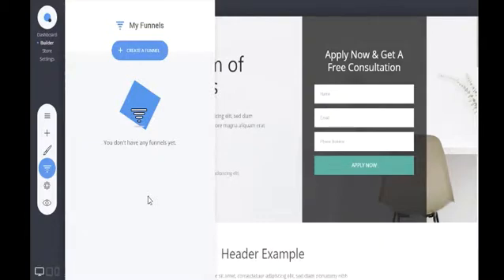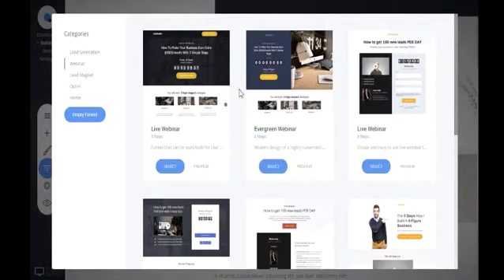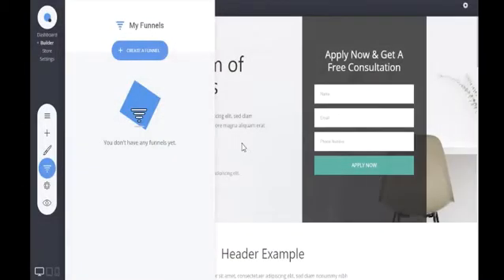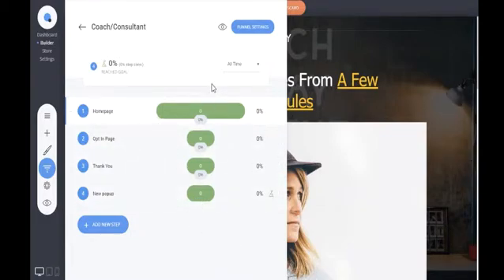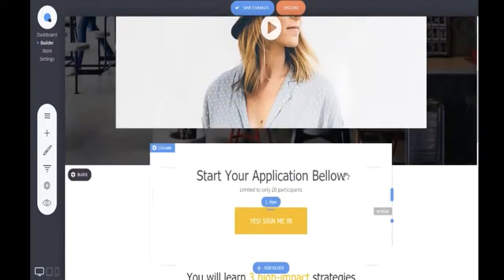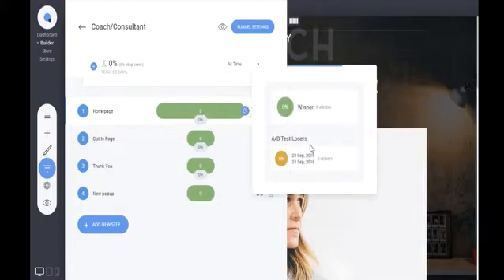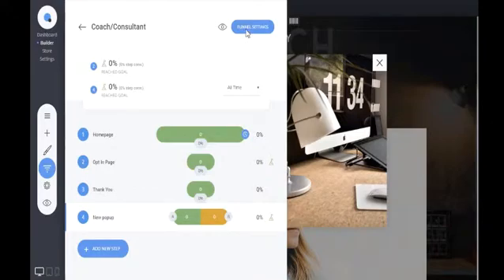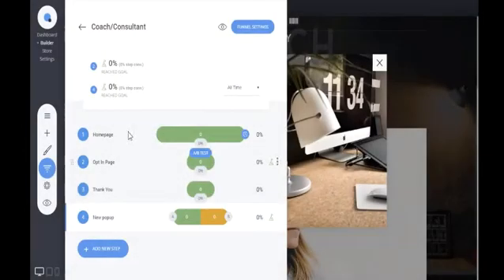Foxspin Funnels Training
Learn how to build funnels using foxspin platform